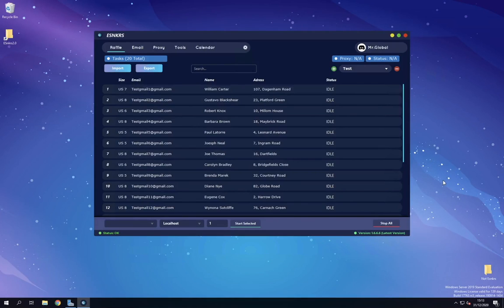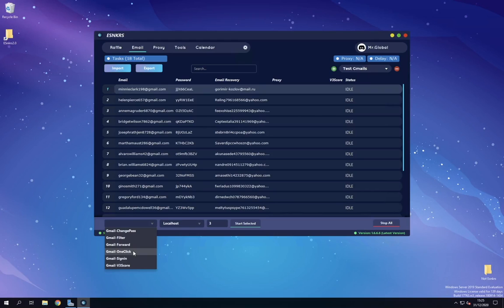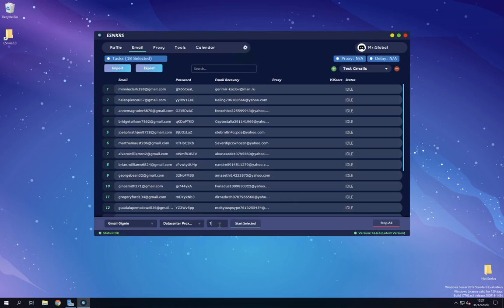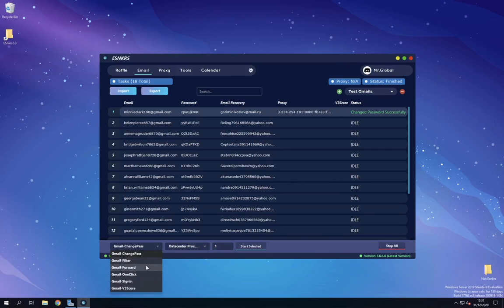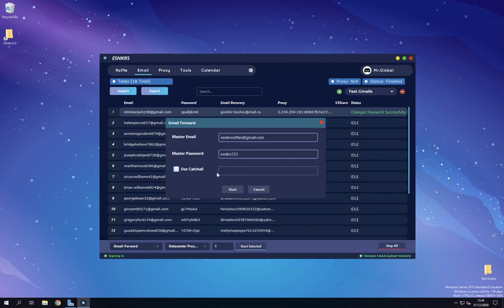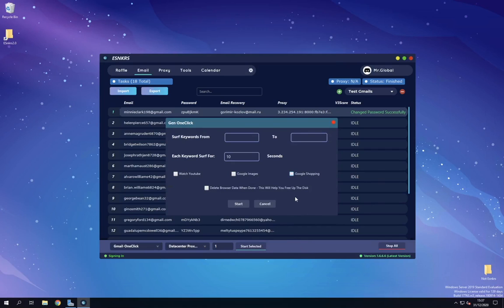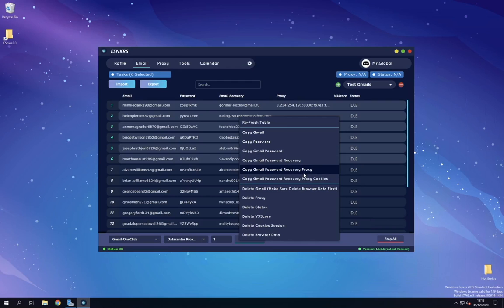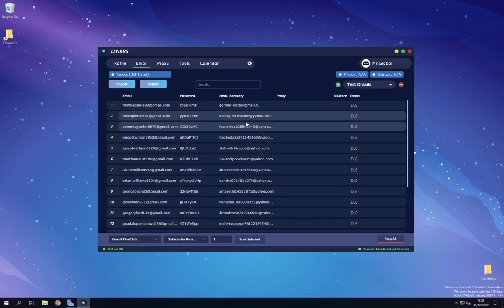How to use the Email Tab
Welcome to ESnkrs 2.0 Beta!

0:26 - Import your Gmail Accounts
1:05 - Briefly expain Gmail Functions
2:20 - Gmail Sign In
4:02 - Gmail ChangePass
5:18 - Gmail Forward
7:45 - Gmail One Click